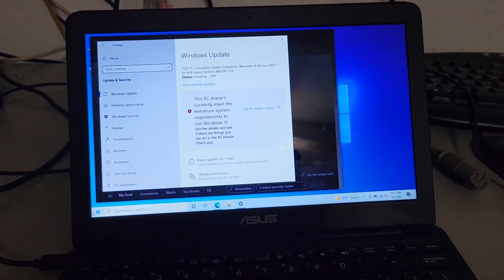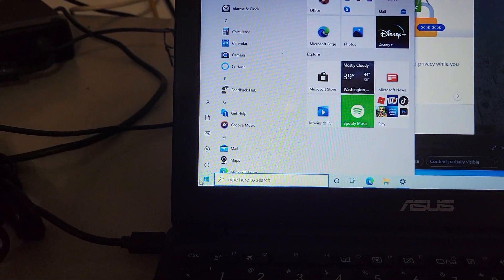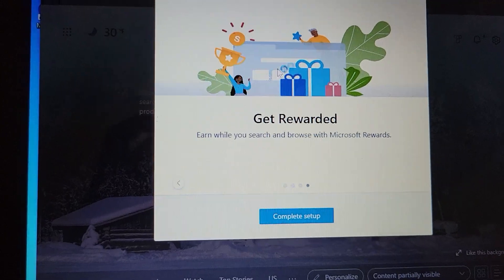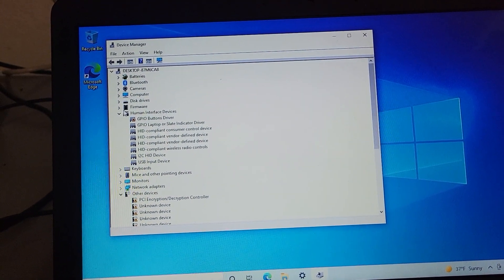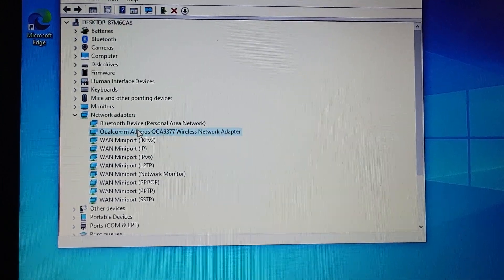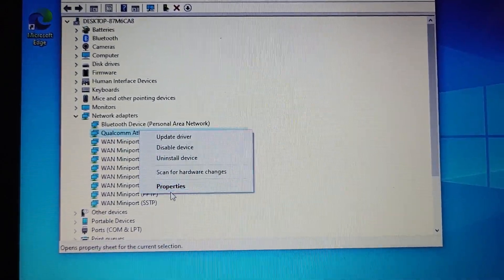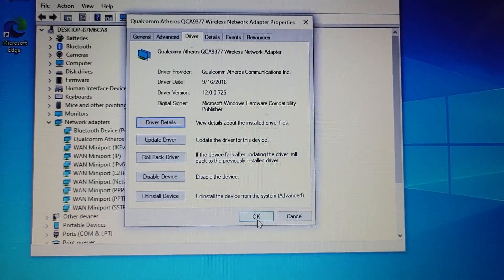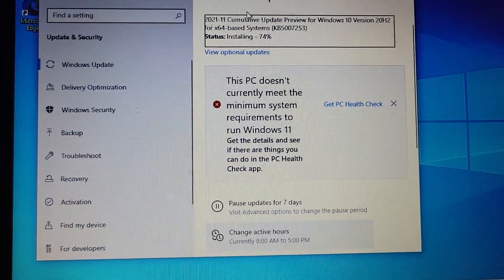Rolling back driver